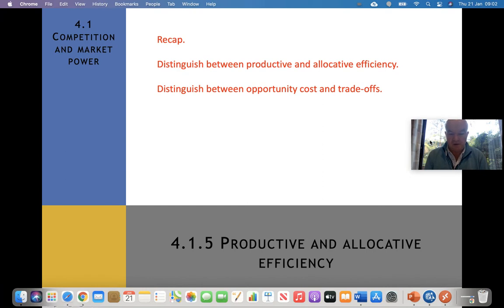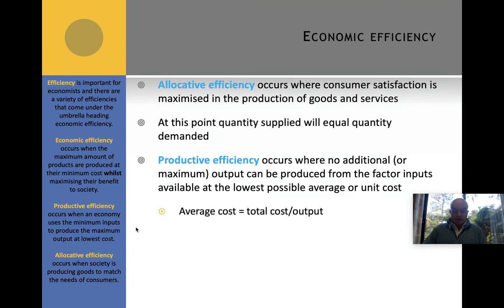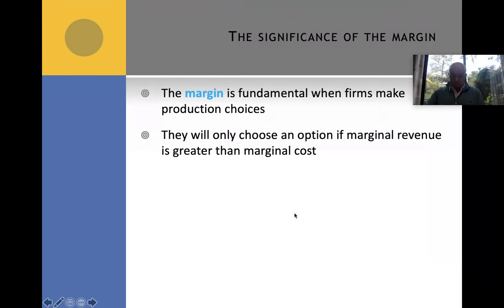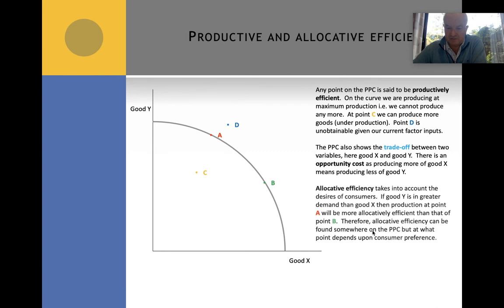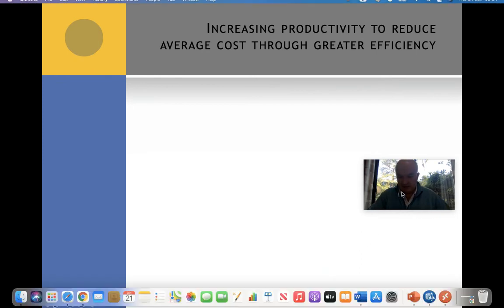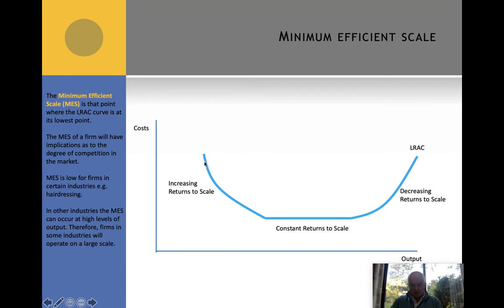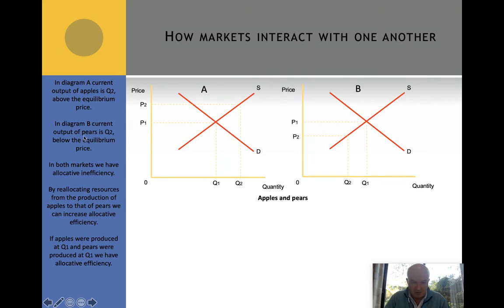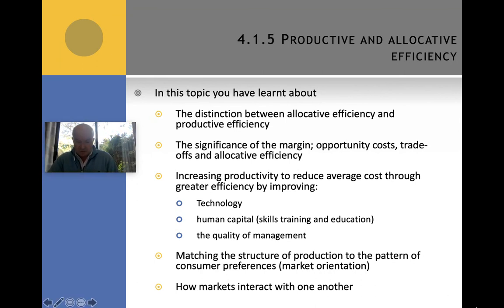Theme 4 - Chapter 5 - Productive and allocative efficiency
Edexcel Economics B - A level - Theme 4 Making Markets Work - Chapter 5 Productive and Allocative efficiency